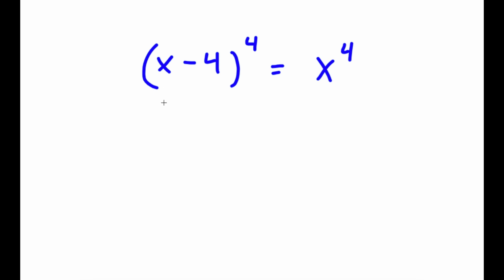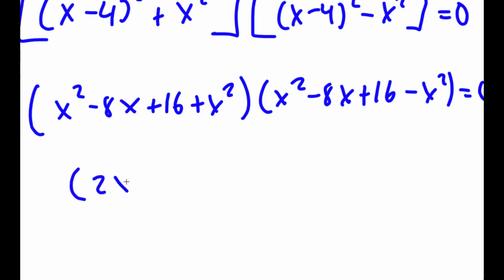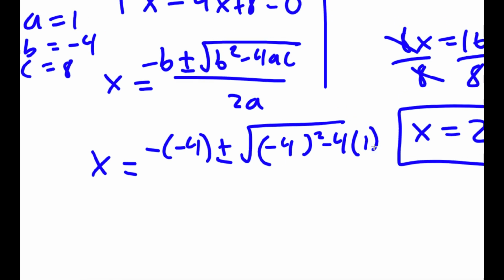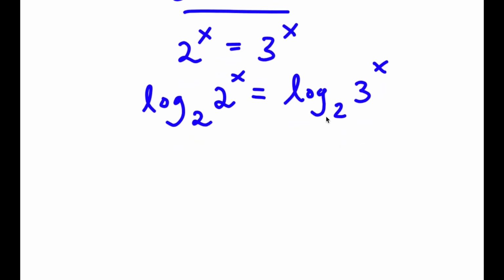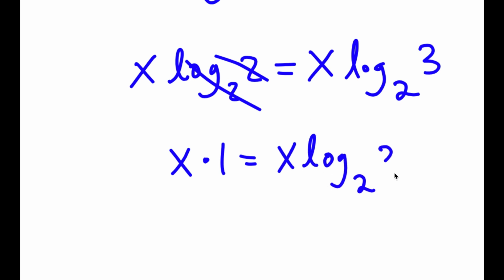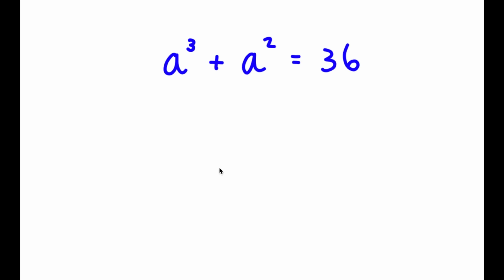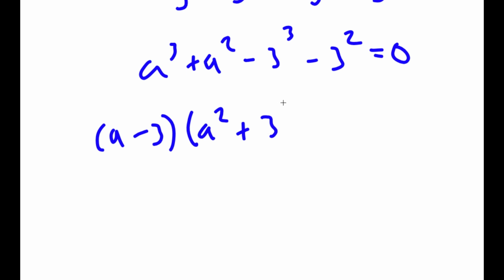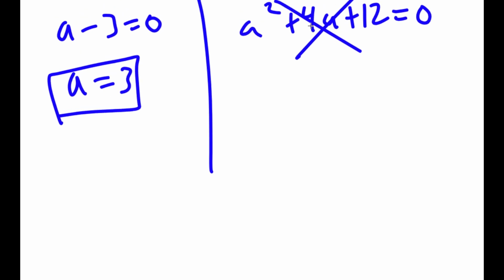A Simple Problem Thats Not So Simple | A Nice Exponential Equation